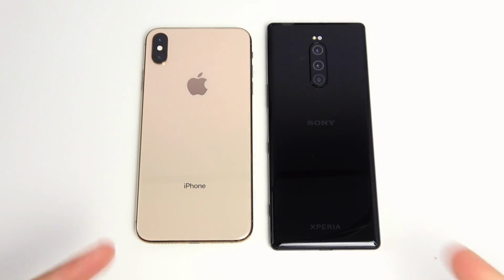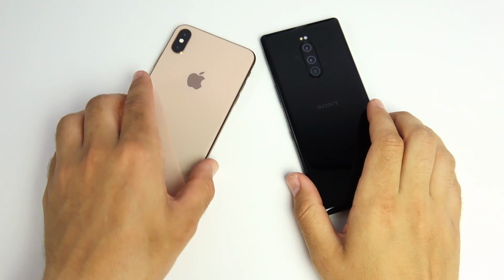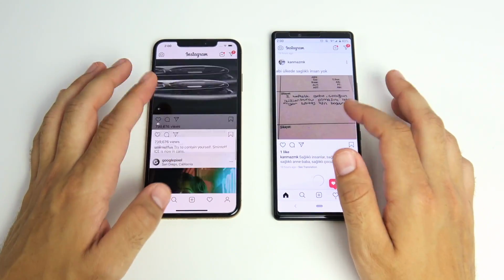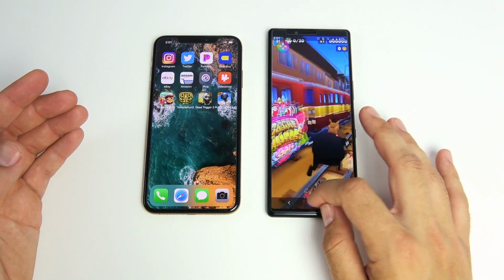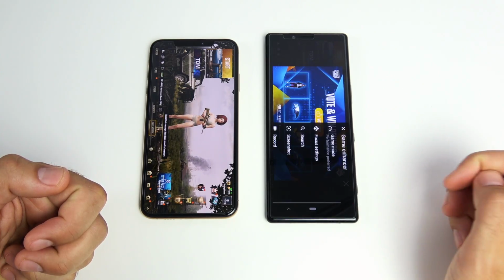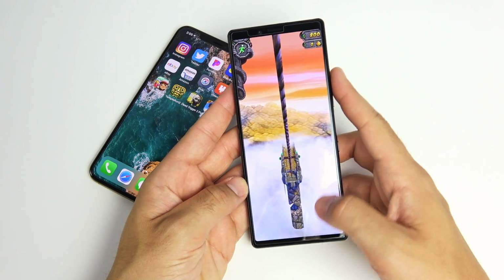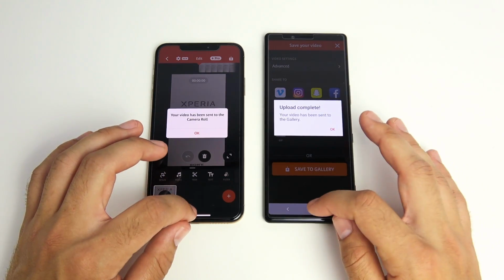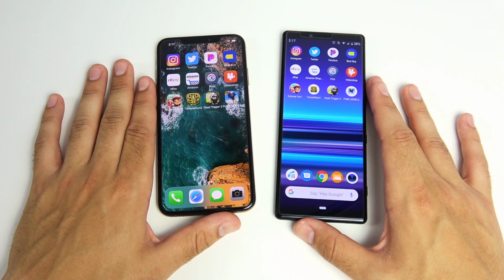iPhone XS Max vs Xperia 1 Speed Test!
iPhone XS Max vs Xperia 1 speed test! Hello all and welcome to this speed test comparison between two of the most powerful phones on the market in the Apple iPhone XS Max with it's Apple A12 Bionic chipset and 4GB of ram vs the Sony Xperia 1 with Qualcomm Snapdragon 855 and 6GB of ram. The intentions of this video are to help you see the speed differences in multiple tests from boot up, to biometrics, to app launches, reloading applications, video rendering, and geek bench synthetic benchmarks to help you make an informed decision as to which device is going to be for you. If you have any questions, comments, concerns, feedback, please be sure to go ahead and drop them below in the comment section of this video and as always thank you for watching!